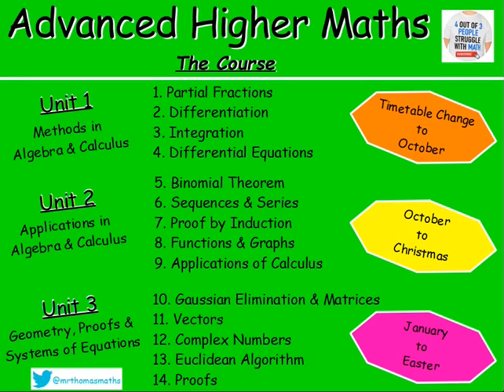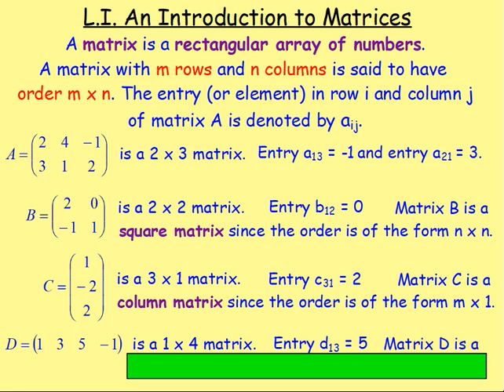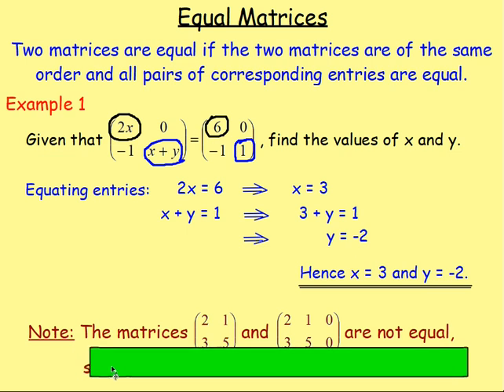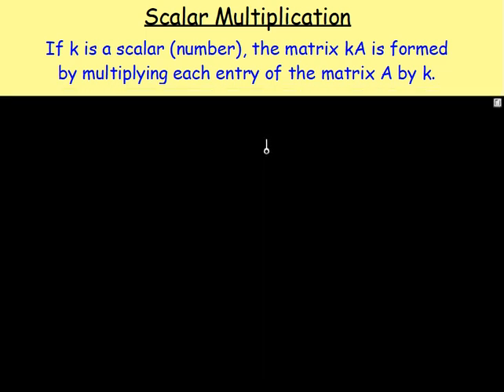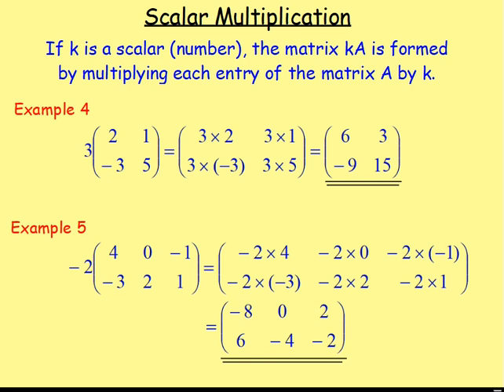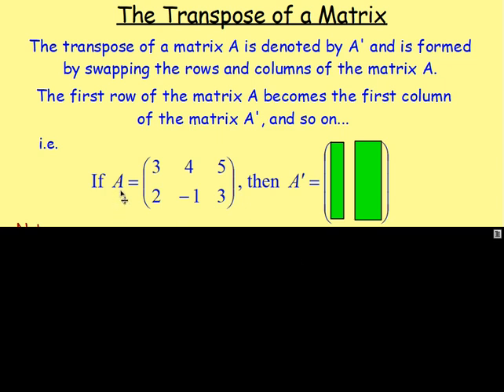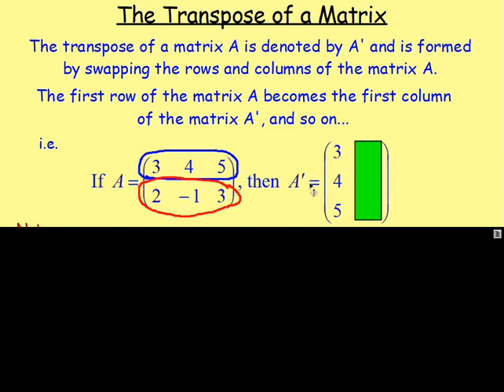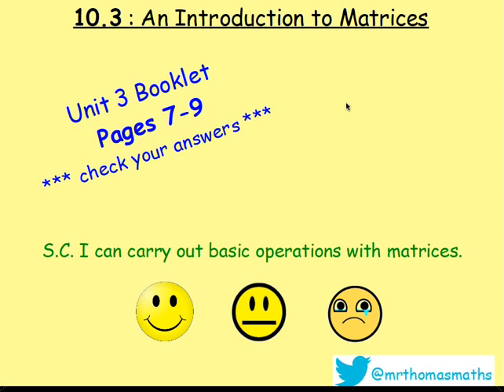10.3 Matrices 3: An introduction to Matrices - Advanced Higher Maths Lessons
Here is Advanced Higher Maths, Chapter 10 – Gaussian Elimination & Matrices
Lesson 3 of 12 : An Introduction to Matrices

130 videos have now been uploaded to guide you through the Advanced Higher Maths course and each video includes an explanation along with plenty of worked examples to help you gain a solid understanding. Here is a list of both the chapters and the individual lessons to allow you to target specific outcomes.

CHAPTERS
1. Partial Fractions
2. Differentiation
3. Integration
4. Differential Equations
5. Binomial Theorem
6. Sequences & Series
7. Proof by Induction
8. Functions & Graphs
9. Applications of Calculus
10. Gaussian Elimination & Matrices
11. Vectors
12. Complex Numbers
13. Euclidean Algorithm
14. Proofs

LESSONS

1. PARTIAL FRACTIONS
1. PF1: Distinct Linear Factors
2. PF2: Repeated Linear Factors
3. PF3: Irreducible Quadratic
4. Algebraic Long Division
5. Improper Rational Functions

2. DIFFERENTIATION
1. From First Principles
2. Product Rule
3. Quotient Rule
4. Trig. Terms
5. ‘e’
6. Ln(x)
7. Higher Derivatives
8. Inverse Trig. Functions
9. Implicit Diff 1
10. Implicit Diff 2: Equation of a Tangent
11. Implicit Diff 3: Second Derivatives
12. Logarithmic Diff
13. Parametric Diff 1
14. Parametric Diff 2: Eqn of a Tangent
15. Parametric Diff 3: Second Derivatives
16. Parametric Diff 4: Objects in Motion

3. INTEGRATION
1. Standard Integrals
2. ex
3. Ln(x)
4. Trig. Functions
5. Int by Sub 1
6. Int by Sub 2: Fractions
7. Int by Sub 3: Manipulation
8. Int by Sub 4: Definite Integrals
9. Int by Sub 5: √(a^2- x^2 )
10. Int by Sub 6: Substitution Not Given
11. Inverse Trig. Functions
12. Int using Partial Fractions 1
13. Int using Partial Fractions 2: Algebraic Long Division
14. Int by Parts 1
15. Int by Parts 2: Harder Examples

4. DIFFERENTIAL EQUATIONS
1. Sep the Variables 1
2. Sep the Variables 2: Using Logs and Exponentials
3. Sep the Variables 3: The Particular Solution
4. Sep the Variables 4: Mathematical Models
5. 1st Order Diff Eqn 1
6. 1st Order Diff Eqn 2: The Particular Solution
7. 2nd Order Diff Eqn 1: Homogeneous
8. 2nd Order Diff Eqn 2: Homogeneous – The Particular Solution
9. 2nd Order Diff Eqn 3: Non-Homogeneous
10. 2nd Order Diff Eqn 4: Non-Homogeneous – The Particular Solution
11. 2nd Order Diff Eqn 5: Amended Particular Integral

5. BINOMIAL THEOREM
1. Factorials
2. Binomial Coefficients
3. Binomial Theorem / Expanding (x + y)n
4. Finding Coefficients

6. SEQUENCES & SERIES
1. Sigma Notation
2. The Sum of a Series with Partial Fractions
3. The Method of Differences
4. Summation Formulae
5. Arithmetic Sequences
6. The Sum of an Arithmetic Sequence
7. Geometric Sequences
8. The Sum of a Geometric Sequence
9. Sum to Infinity
10. MacLaurin Series 1
11. MacLaurin Series 2: Harder Examples

7. PROOF BY INDUCTION
1. Standard Examples
2. Harder Examples

8. FUNCTIONS & GRAPHS
1. Sketching Rational Functions
2. Sketching Imp Rational Functions 1
3. Sketching Imp Rational Functions 2 (Stat Points Required)
4. Sketching the Modulus Function
5. Odd and Even Functions
6. Stationary Points Using the Second Derivative
7. Points of Inflection

9. APPLICATIONS OF CALCULUS
1. Displacement, Velocity and Acceleration
2. Related Rates of Change 1 – Exp Defined Rates
3. Related Rates of Change 2 – Imp Defined Rates
4. The Area Between a Curve & the y-axis
5. Volumes of Solids of Revolution 1 X-axis
6. Volumes of Solids of Revolution 2 Y-axis

10. GAUSSIAN ELIMINATION & MATRICES
1. GE 1
2. GE 2 - Special Cases (Redundancy, Inconsistency & Ill-Conditioning)
3. An Introduction to Matrices
4. Matrix Multiplication
5. The Identity Matrix
6. The Determinant of a Square Matrix
7. Inverse of a Matrix
8. Inverse of a 2x2 Matrix
9. Inverse of a 3x3 Matrix
10. Transformation Matrices
11. Composition of Transformations

11. VECTORS
1. Eqn of a Line : Symmetric Form
2. Eqn of a Line : Parametric Form
3. The Intersection of 2 Lines
4. The Angle Between 2 Lines
5. The Eqn of a Plane
6. The Vector Product
7. The Angle Between Two Planes
8. Line & Plane Intersection Point
9. The Angle Between a Line & a Plane
10. The Intersection of Planes
11. The Shortest Dist from a Point to a Line
12. The Shortest Dist from a Point to a Plane

12. COMPLEX NUMBERS
1. Introduction: Add/Subtract/Multiply/Divide
2. Polynomial Equations
3. Polar Form 1: Argand Diagram, Modulus & Argument
4. Polar Form 2: Multiplication & Division
5. De Moivre's Theorem
6. Roots of Complex Numbers
7. Trig. Identities
8. Locus in the Complex Plane

13. EUCLIDEAN ALGORITHM
1. Number Bases (Division Algorithm)
2. EA1: The Greatest Common Divisor
3. EA2: Expressing the GCD in Terms of a and b

14. PROOFS
1. Disproof by Counter Example
2. Direct Proof
3. Negation Statements
4. By Contradiction
5. By Contrapositive